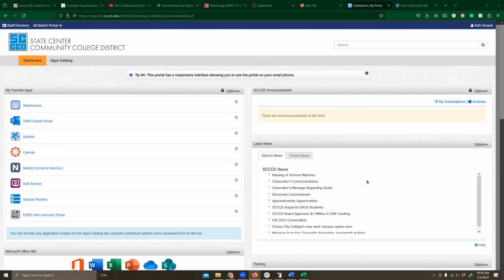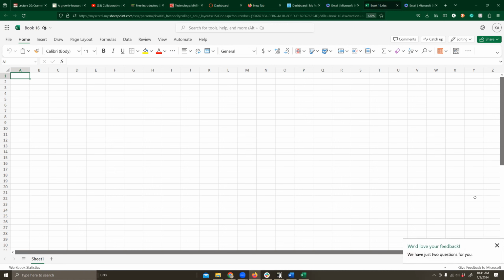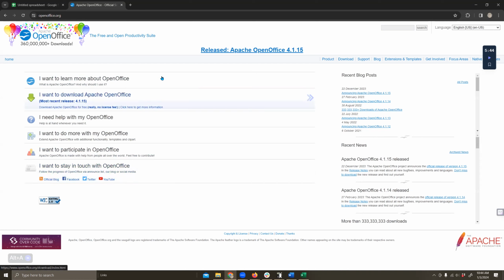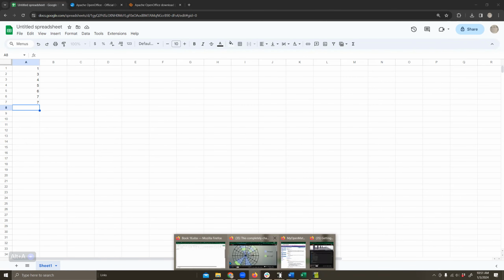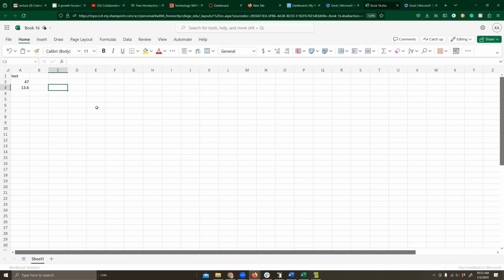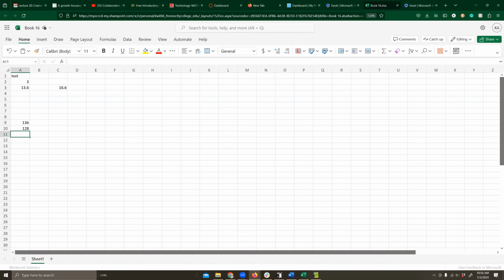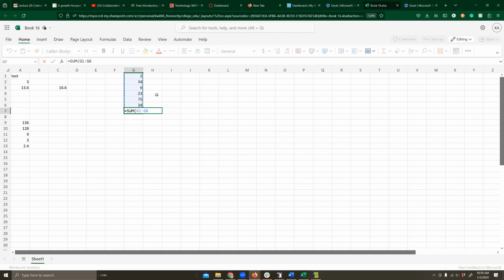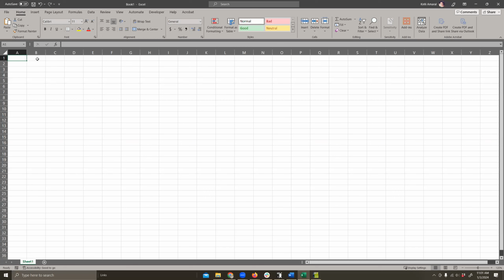Getting Started with Spreadsheets